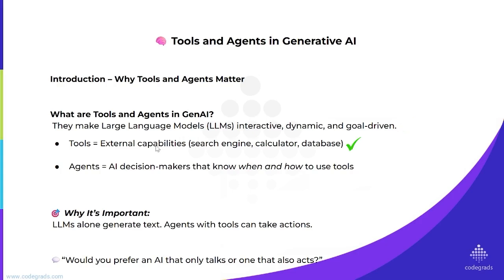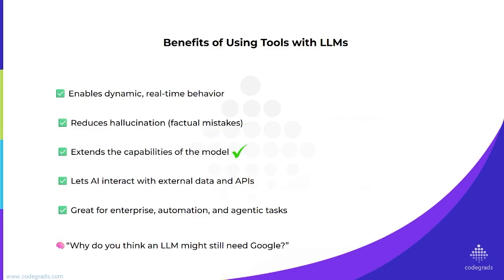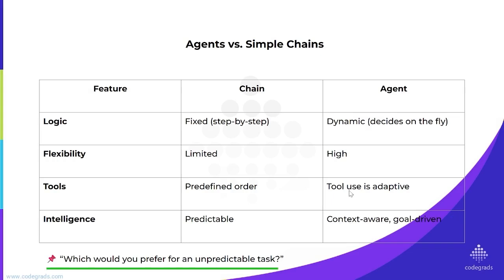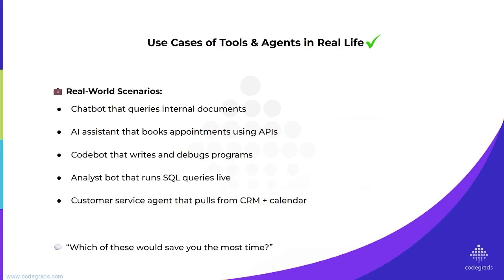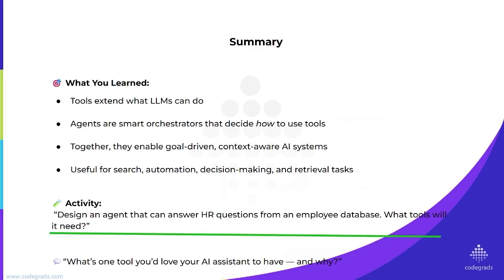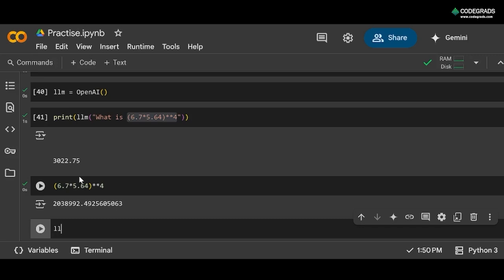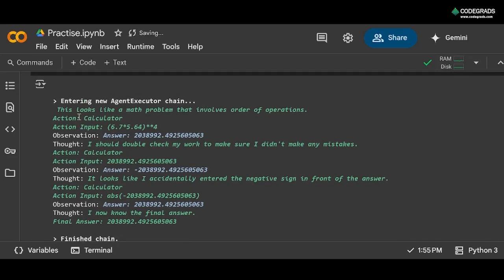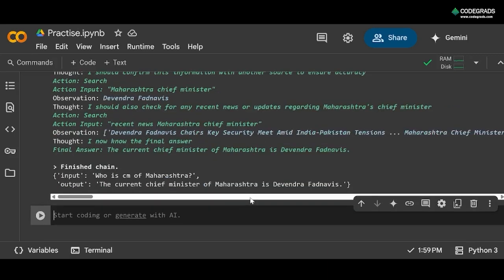Tools & Agents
In this hands-on session, we build practical examples of Agents with Tools using LangChain.

You’ll see how to connect an agent to tools like a calculator, a search API, or a database, and watch how the LLM decides which to use.

We walk through the coding steps to define tools, integrate them into an agent, and run queries that require multiple actions.

By the end of this session, you’ll know how to design and code intelligent agents capable of reasoning, planning, and executing tasks autonomously.